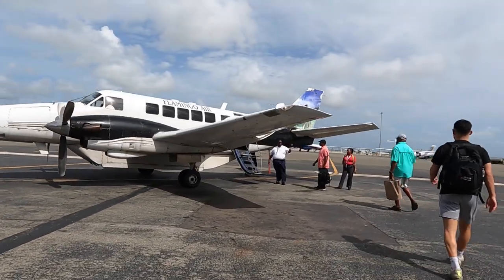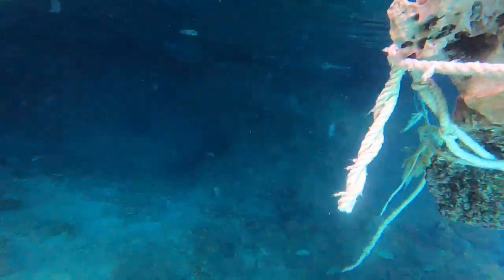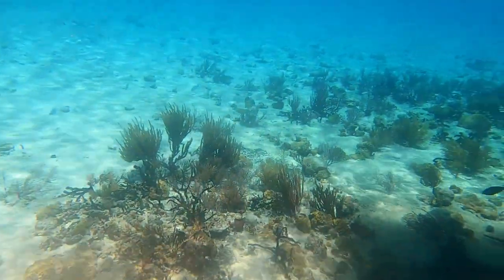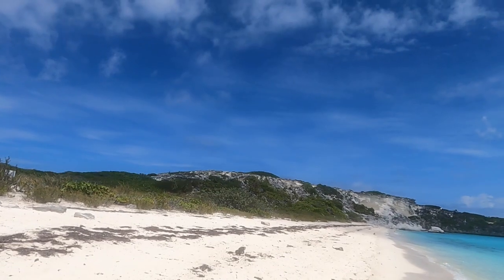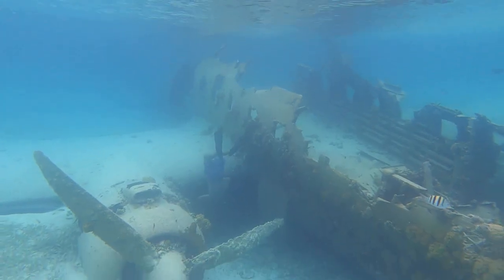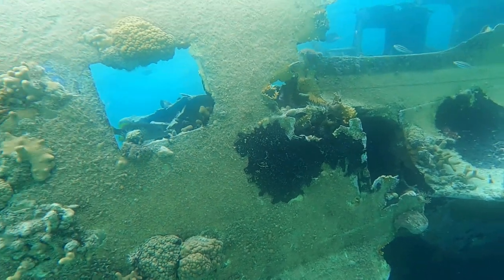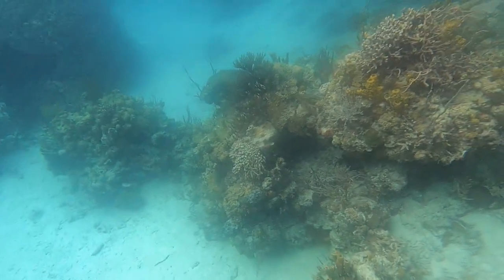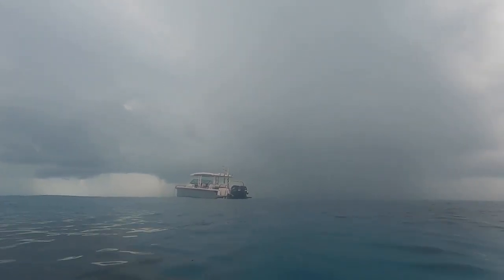A grotto, some iguanas, and a plane wreck!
We take a week off and explore more of the Bahamas. First we show you the famous Thunderball Grotto. Next we visit the local rock iguanas. Then we take a look at the drug smugglers plane wreck near Norman's Key. Last we stop for a quick swim before a thunderstorm rolls in.

A dream written down with a date becomes a goal. A goal broken down with steps becomes a plan. A plan backed by action becomes reality.

Here is a link to the journals I have for sale on Amazon: